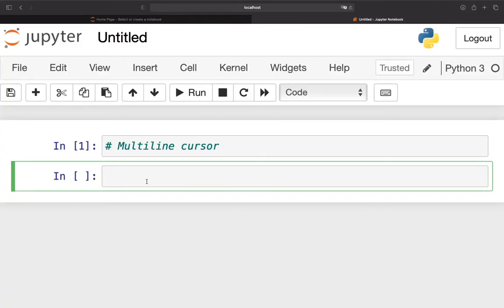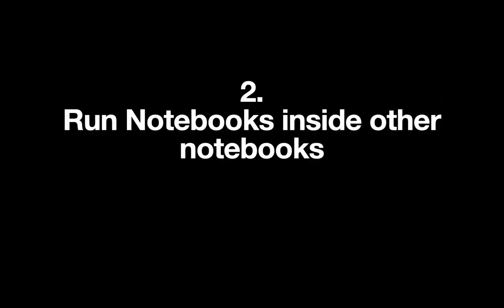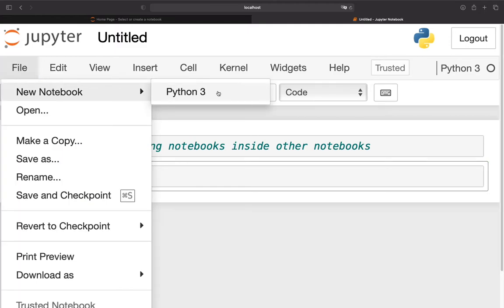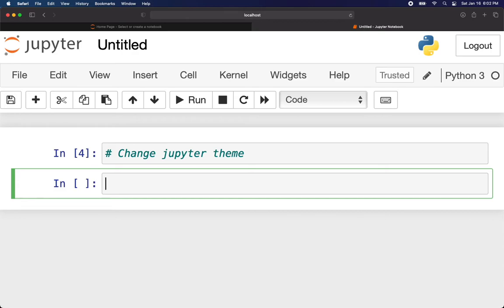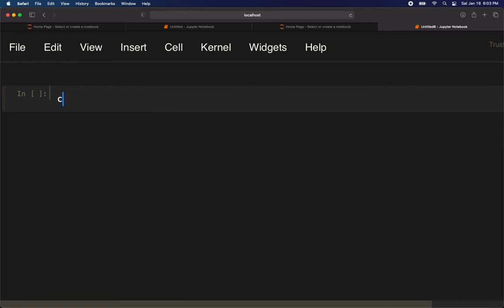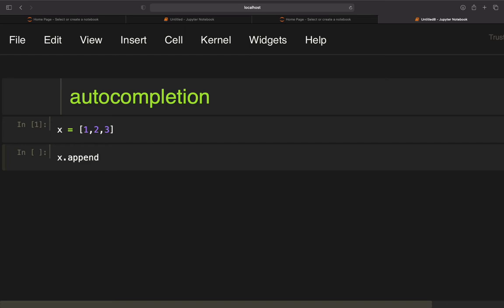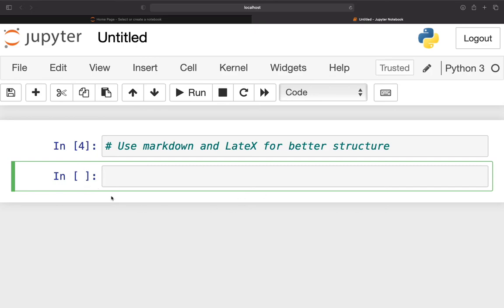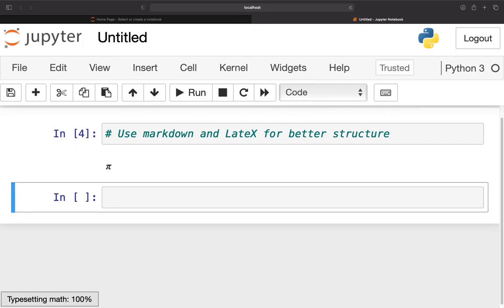5 awesome Jupyter Notebook features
Hello everyone,

in this video I am sharing some Jupyter Notebook features with you.
Jupyter Notebook is one of the best environments for beginners, multiple users Did you know all of them? Be kindly invited to let me know :-)

1. Multiline cursor (Alt/Option and pull down)
2. Running other Notebooks inside a notebook (%run ./notebookname.ipynb
3. Change Jupyter theme from light to dark theme
4. Use the autocompletion (Tab Key)
5. Use Markdowns and LateX Code